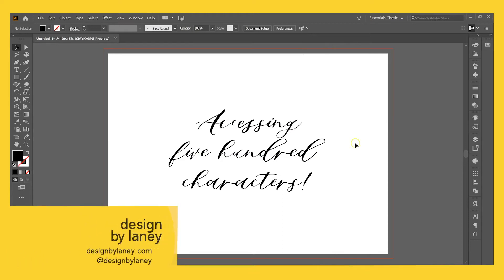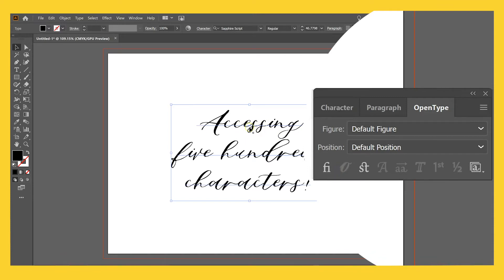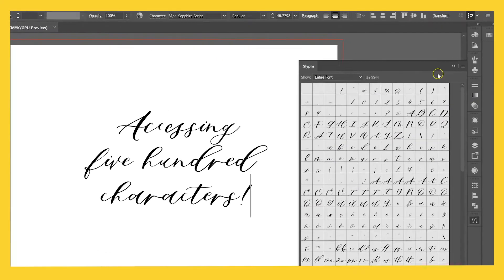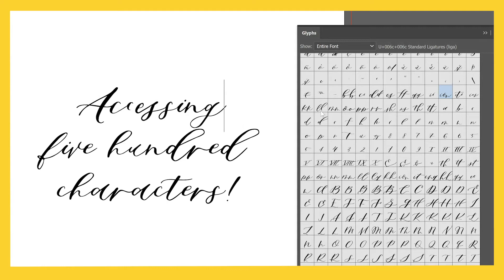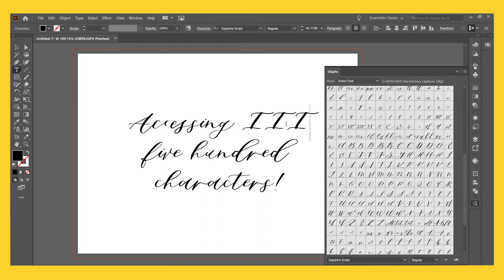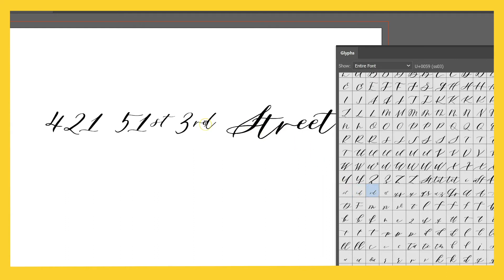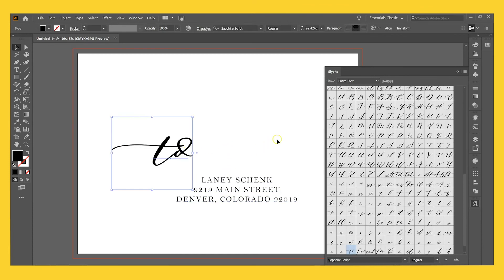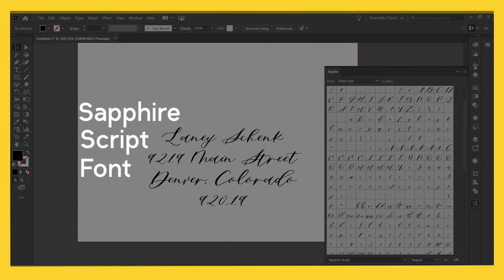How to Use Font Glyphs in Adobe Illustrator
Access fancy swirls, ligatures, stylistic sets, language support, and other glyphs in Adobe Illustrator. Showing you how to access all 500+ characters in our modern calligraphy font - Sapphire Script. Use Sapphire Script as a wedding invitation font, as a font for stationery and Cricut or Silhouette Studio vinyl cutout designs.